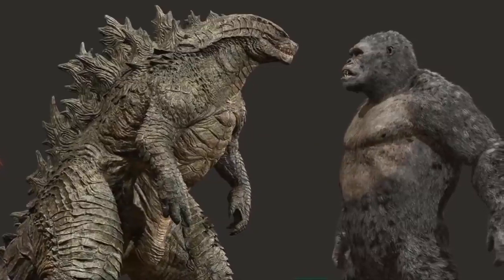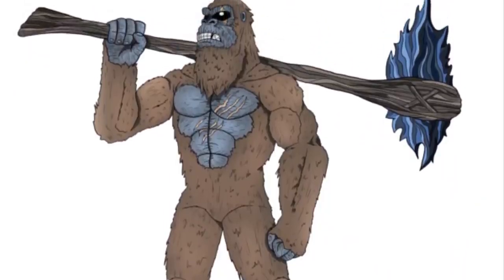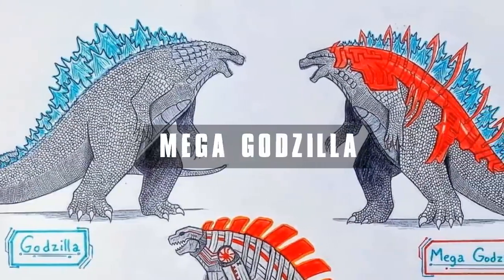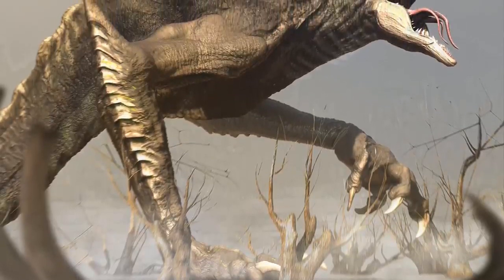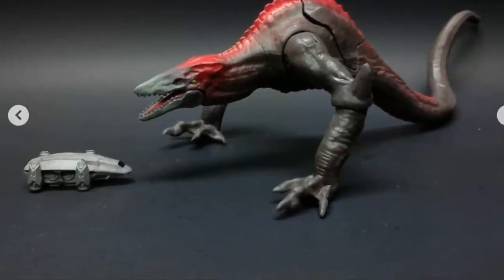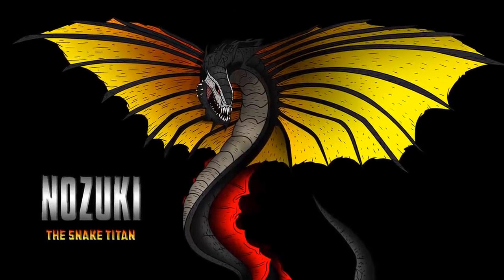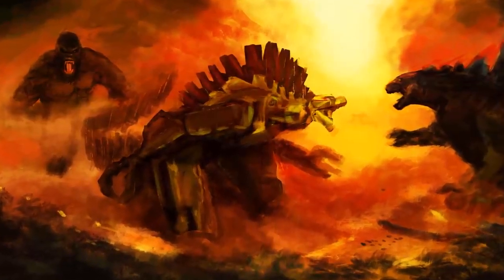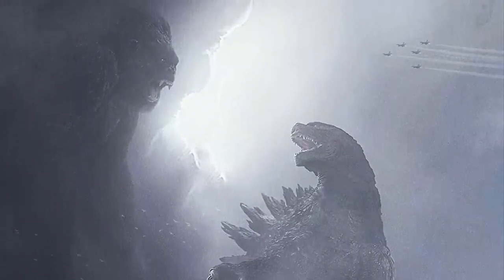Thans TV 9 Updates of Godzilla vs Kong 2020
THANS TV